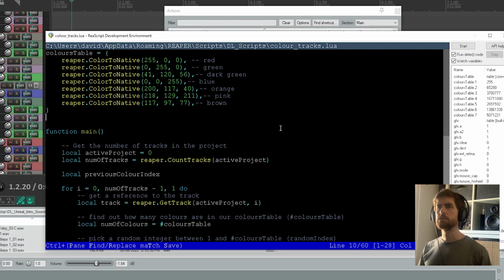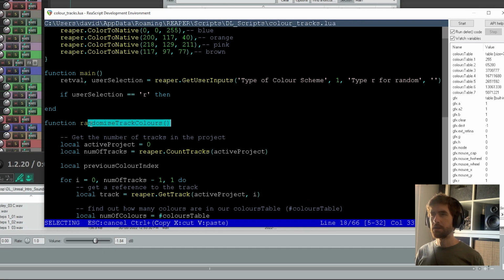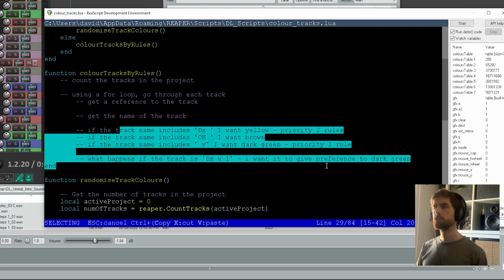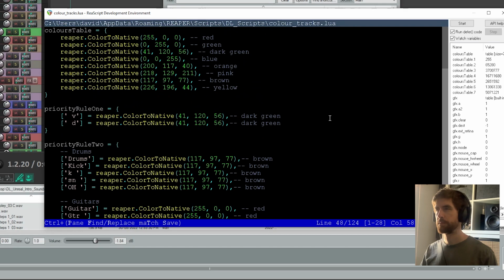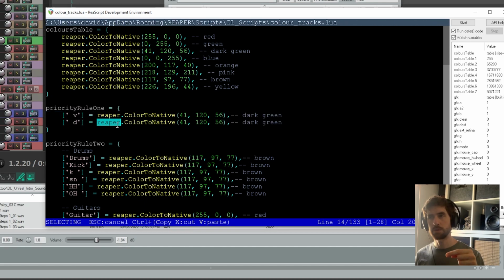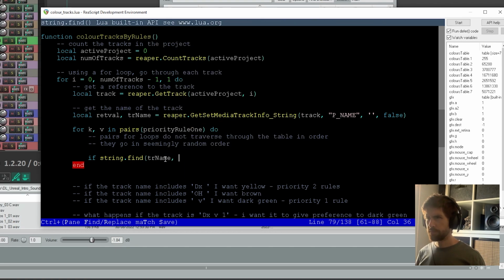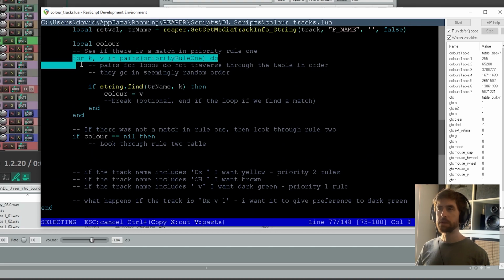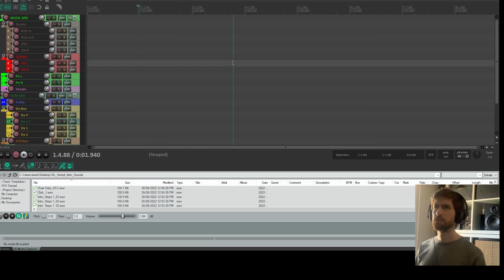Reaper Scripts for Beginners. 4b. Colour Tracks by Rule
This is part 2 of a 2-parter regarding colouring tracks
More broadly, this is part 4b of a series taking you, esteemed viewer, through the basics of Reaper Scripting assuming no prior coding knowledge